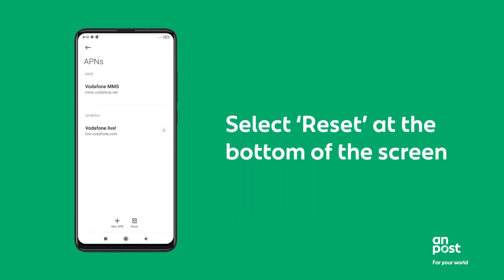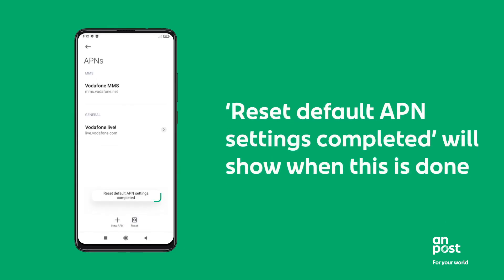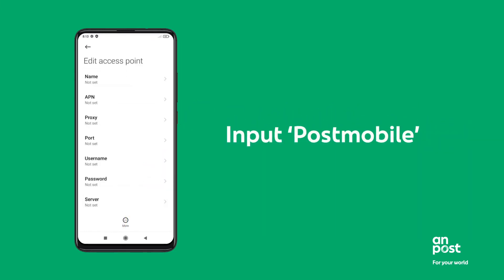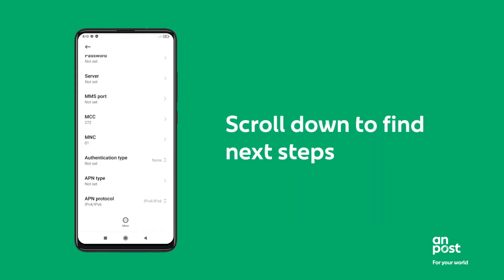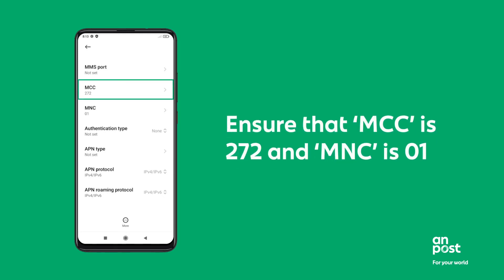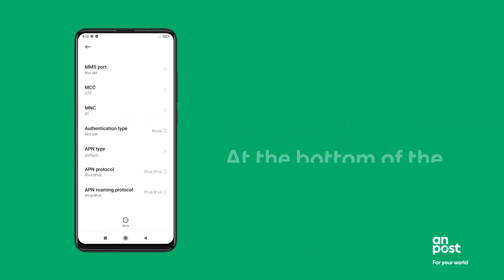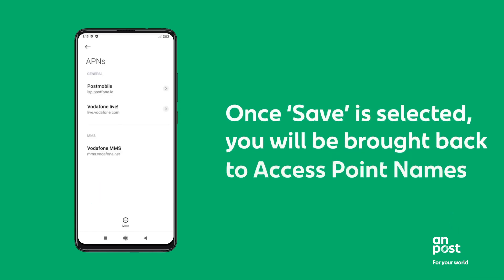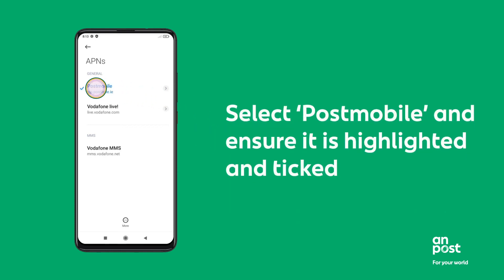An Post Mobile Data Setting Set Up Xiaomi Range